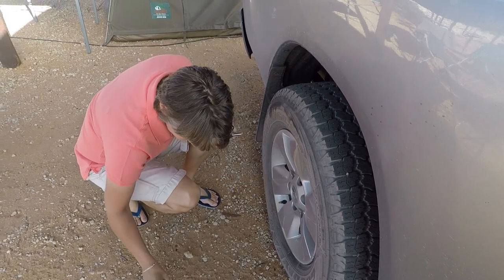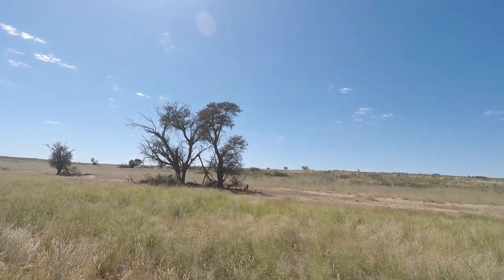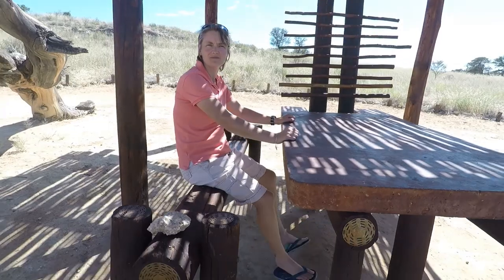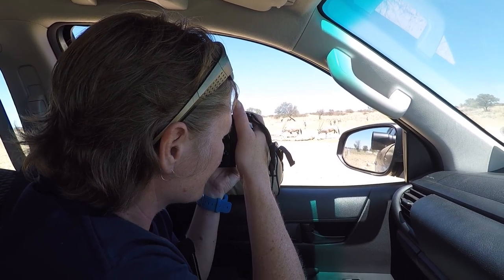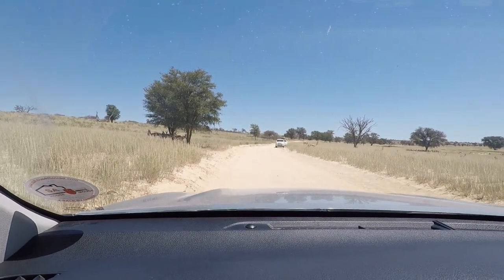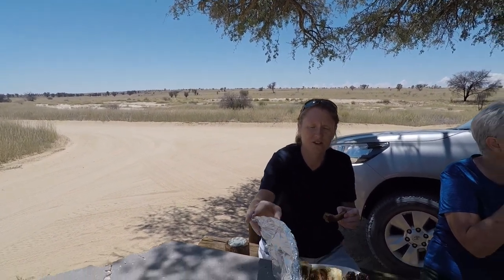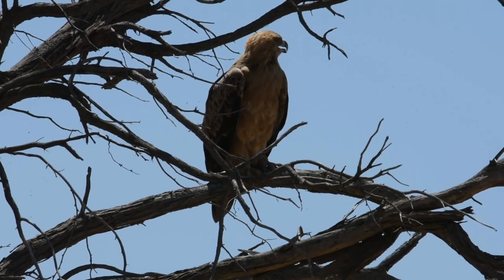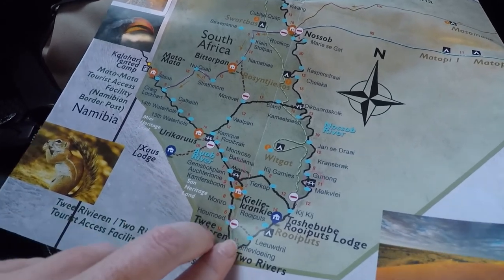Kgalagadi, Driving the Nossob ... Day 2 [S3, E3]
Our second day in the Kgalagadi Transfrontier National Park and we take a game drive up the Nossob river road to Dikbaardskolk picnic spot. This road never disappoints when it comes to predator sightings ...

Chapters

00:00 Keep Watching for More Cheetahs
00:48 Check your Tyre Pressure, It's the Rules
02:26 Get your Animal Eyes On ... and Close the Gate
02:53 See ... more Cheetahs
03:10 Lazy Lion
04:25 Injury at Picnic Site!
05:49 Feel the Kalahari in your Bones
07:20 Thirsty Gemsbok
08:45 Lunch Time ... Where's the Ribs?
11:24 What's That in the Tree?
12:18 Map of the Day